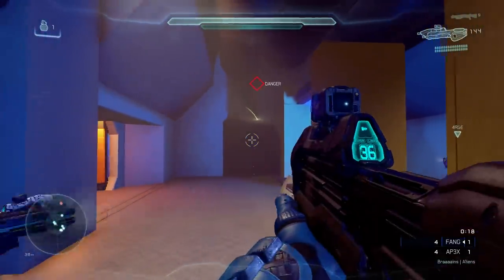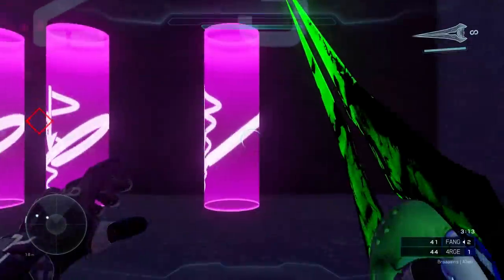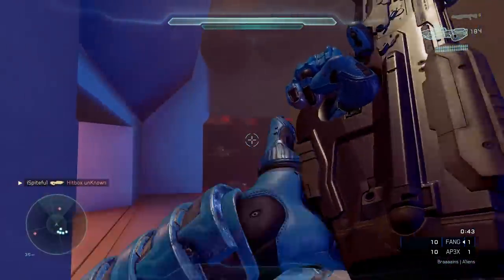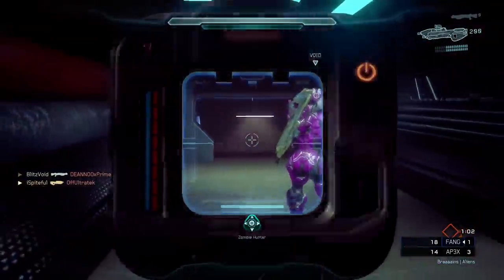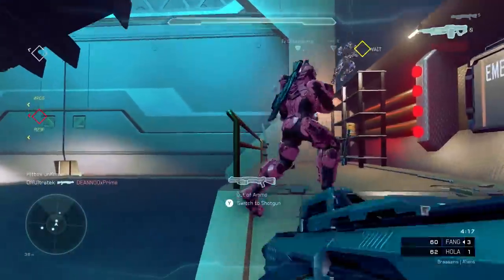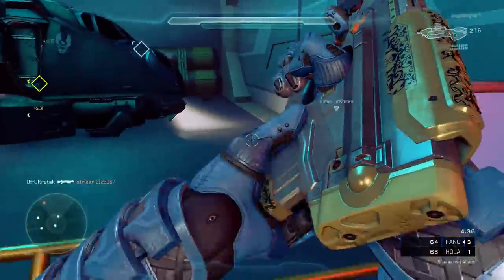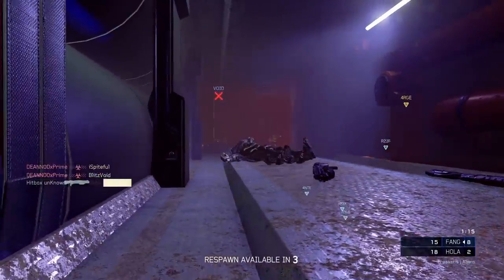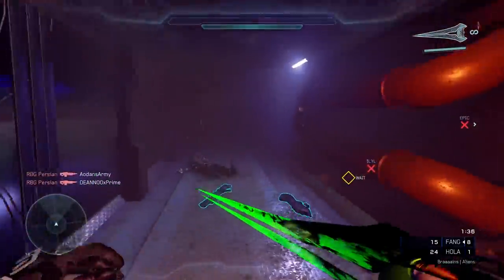Aliens 3 in Halo 5!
This is Aliens. Part 3 of a series of 6 linear infection maps by Badonkers Bob. Can you survive the journey!?